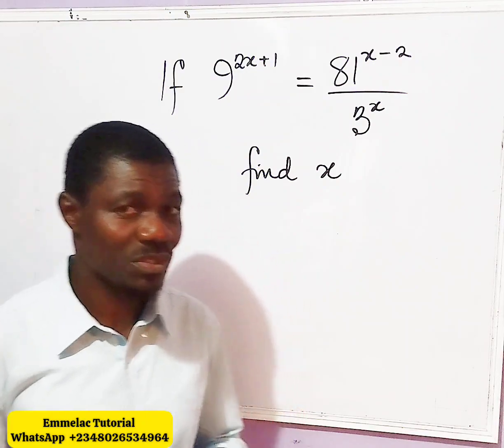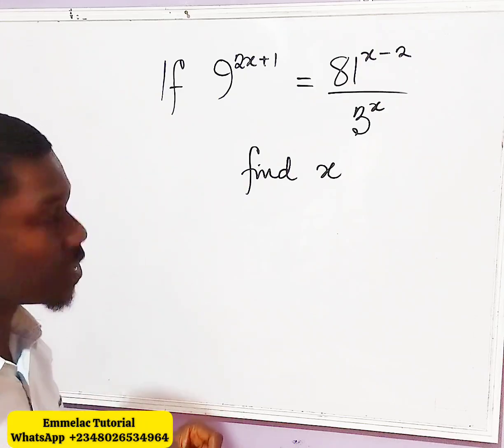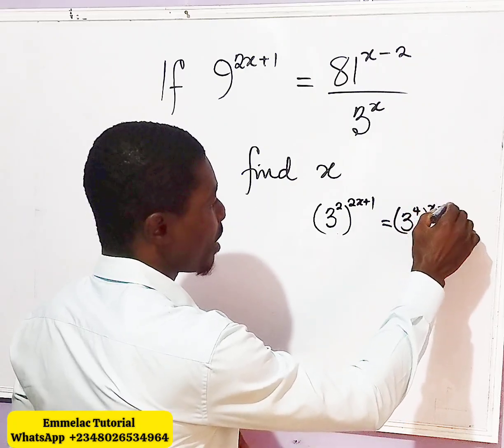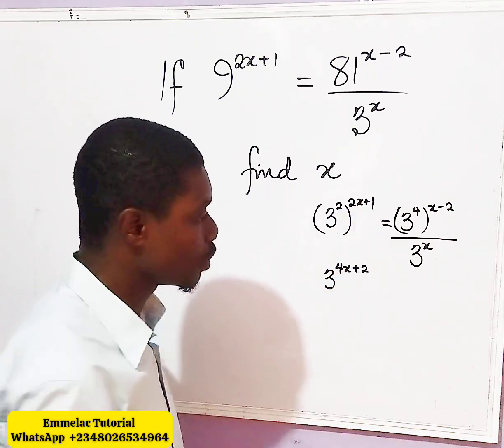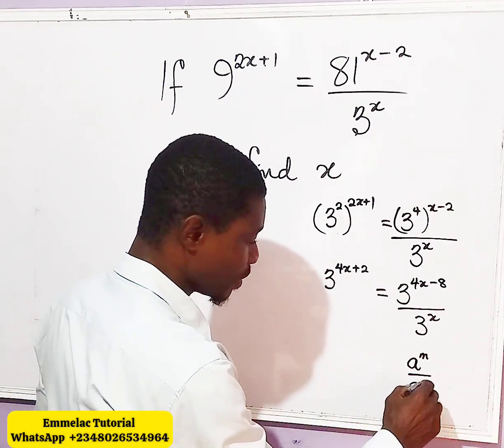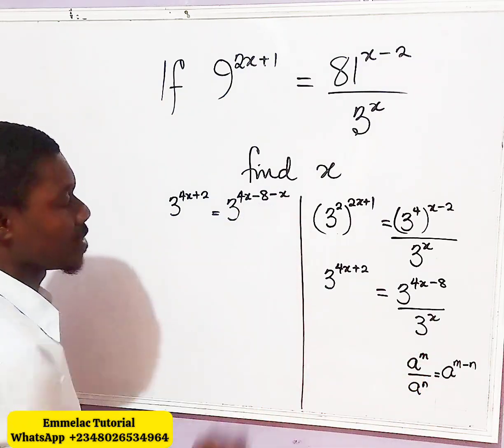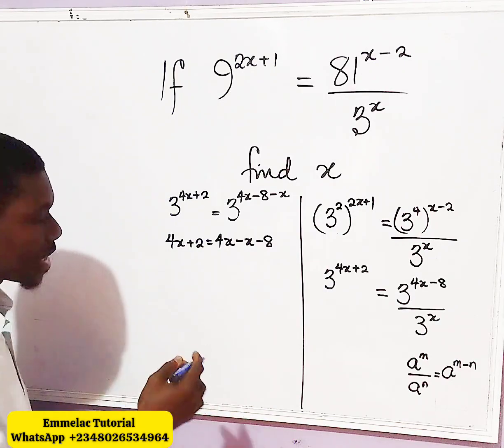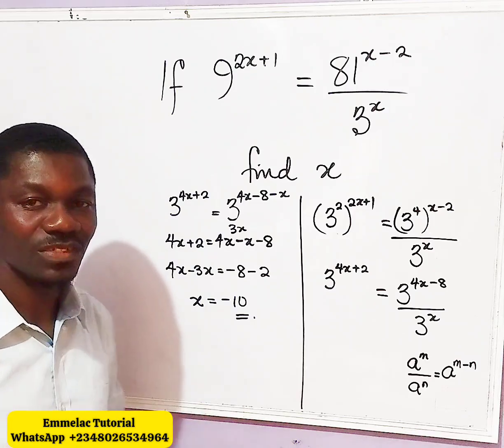Hard Exponential Equation That Got Year 9 Students Thinking